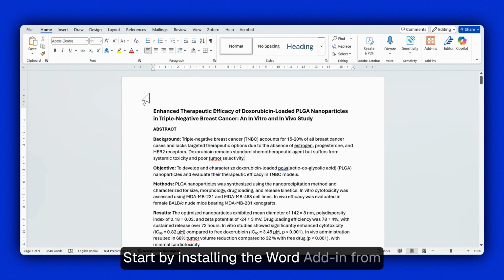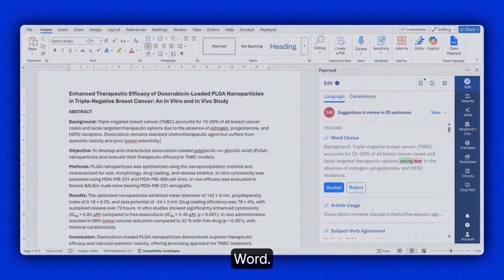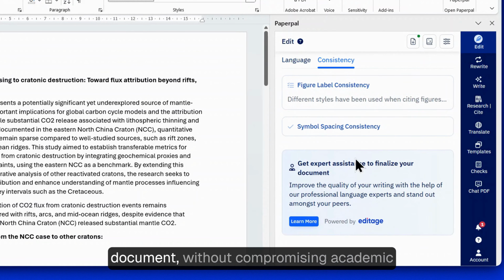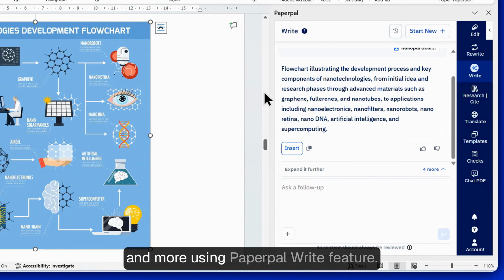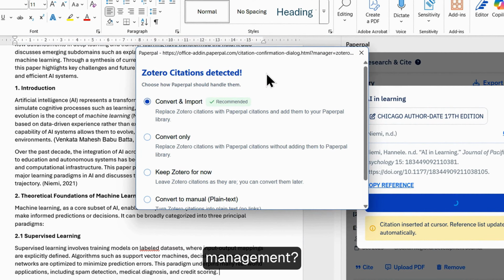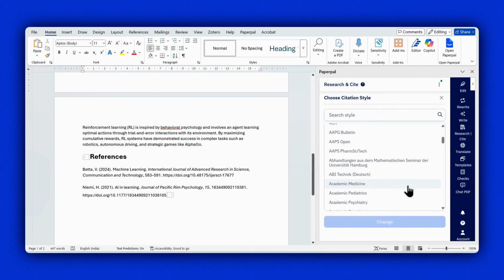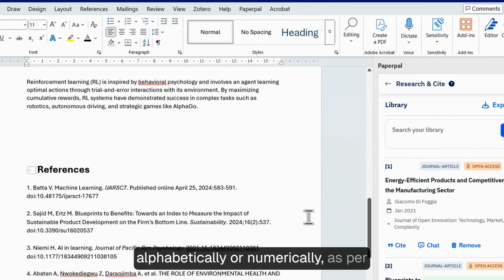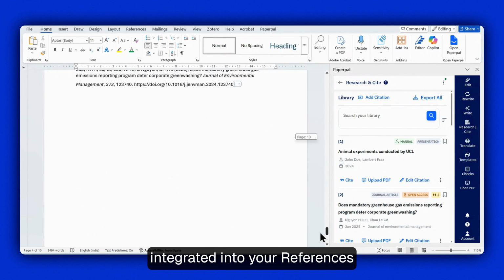How to Use Paperpal in Microsoft Word for Academic Writing & Citations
Do you do most of your academic writing in Microsoft Word? From short drafts to 200-page theses, Word is where research lives. But what if you could bring a powerful AI academic writing engine directly into your Word document?

Meet Paperpal for Word, an intelligent academic writing assistant built right into your workflow.

In this video, we’ll walk you through how to install Paperpal’s Word add-in and explore its most powerful features, including outlining, language suggestions, contextual synthesis, citation management, and automated references, all without ever leaving Microsoft Word.

Whether you’re drafting, editing, citing, or polishing your manuscript, Paperpal helps you write faster, cite smarter, and publish sooner.

⏱️ Video Chapters

00:00–00:23 Introduction
00:24–00:47 Installing the Word Add-in
00:48–1:06 Word Add-in Overview
1:07–1:26 Create an Outline
1:27–1:50 Language Suggestions
1:51–2:27 Paperpal Write (Contextual Synthesis)
2:28–2:53 Research & Cite
2:54–3:07 Insert a Citation
3:08–3:25 Import Zotero Citations
3:26–3:31 Automated References Section
3:32–4:14 Change Citation Style
4:15–4:33 View or Edit Citations
4:34–5:14 Add Manual Citations
5:15–5:27 Wrap-up

How to install and set up Paperpal for Microsoft Word

Creating structured outlines for academic manuscripts

Using AI-powered language suggestions without losing author intent

Contextual synthesis from PDFs, notes, datasets, and presentations

Finding, inserting, and managing citations effortlessly

Importing and converting Zotero citations

Automatically generating and updating reference lists

Switching between 10,000+ citation styles in one click

Adding and editing manual citations for unpublished sources

🚀 Why Use Paperpal for Word?

✔ Built directly into Microsoft Word
✔ Access to 250M+ scholarly sources
✔ Smart citations and automated references
✔ Academic-safe AI writing assistance
✔ Designed for researchers, students, and scholars

Draft faster. Cite smarter. Publish sooner.